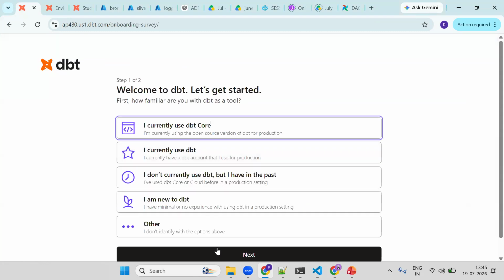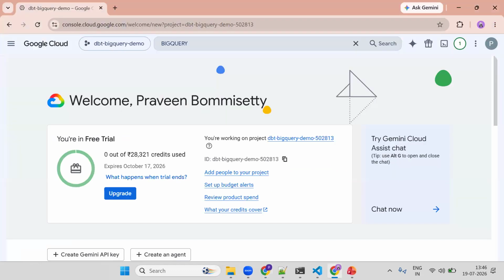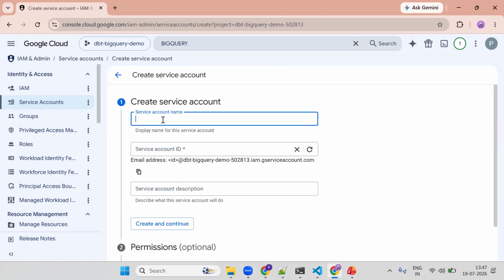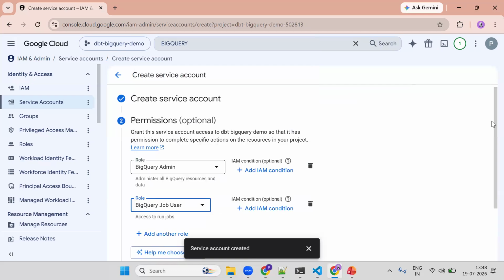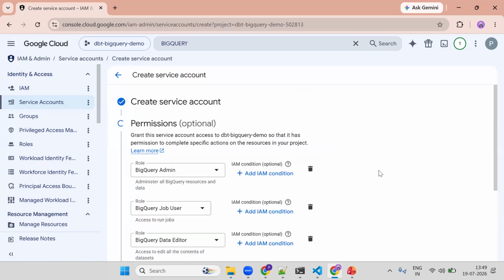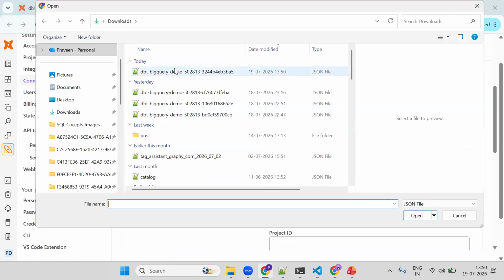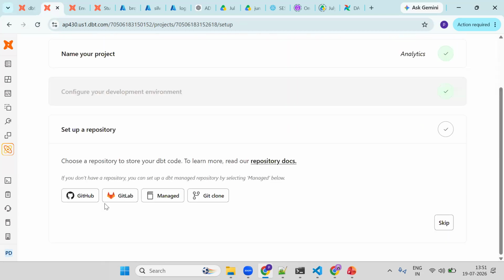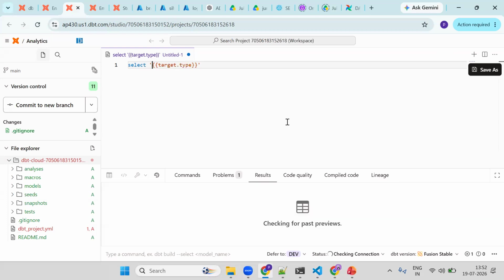DBT BigQuery Setup || How to Connect GCP BigQuery from DBT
In this video will cover how to connect to BigQuery from dbt

Prerequisites:
BigQuery Account
DBT cloud Account
BigQuery Service Account

DBT BigQuery Setup
DBT with BigQuery
DBT Cloud BigQuery
DBT Core BigQuery
BigQuery Tutorial
Google Cloud BigQuery
DBT Installation
DBT Project Setup
DBT Beginner Tutorial
Analytics Engineering
Data Engineering
DBT Full Course
BigQuery Connection
DBT Debug